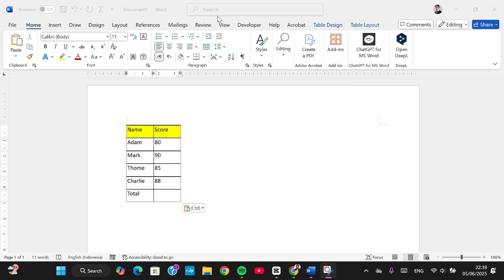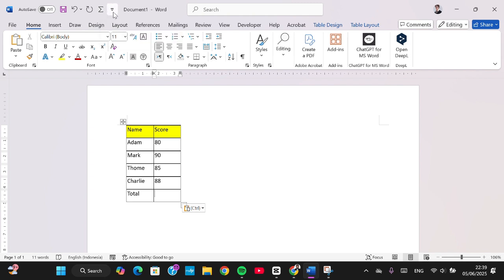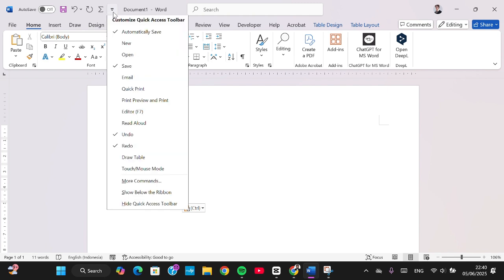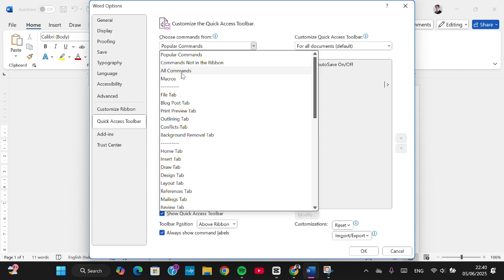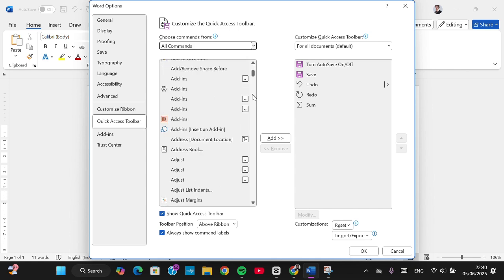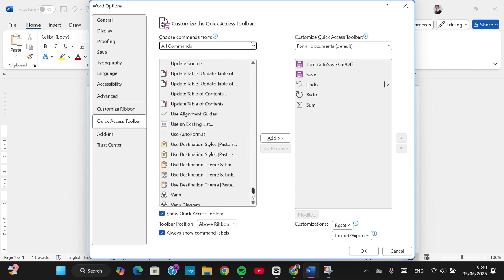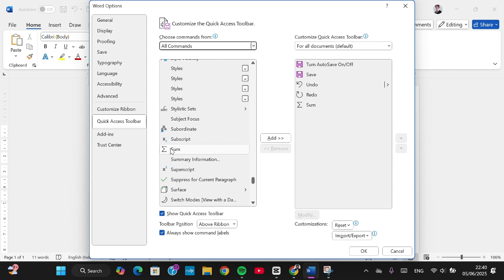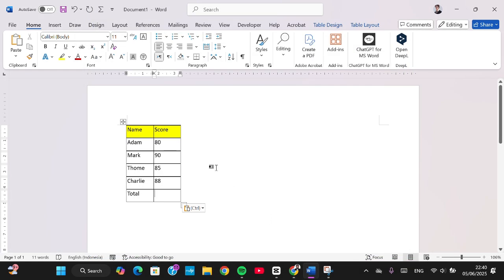📊 Microsoft Word AutoSum Tutorial | Total Columns & Rows Fast!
Want to quickly calculate totals in Microsoft Word without switching to Excel? In this tutorial, I’ll show you how to use the AutoSum feature in Word to easily sum columns and rows in your tables—fast and hassle-free!